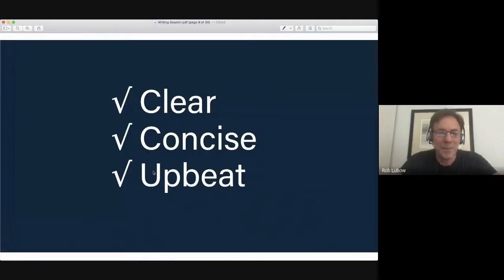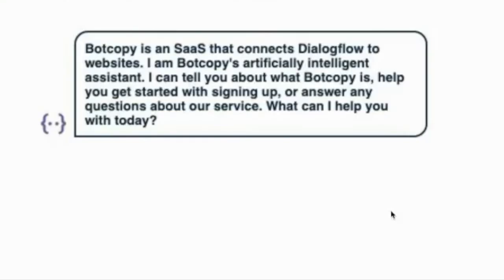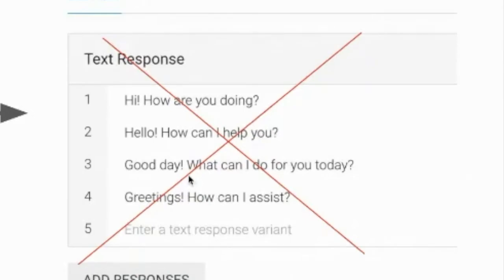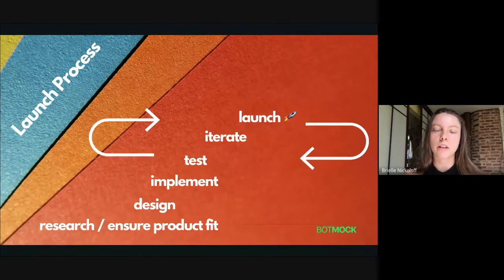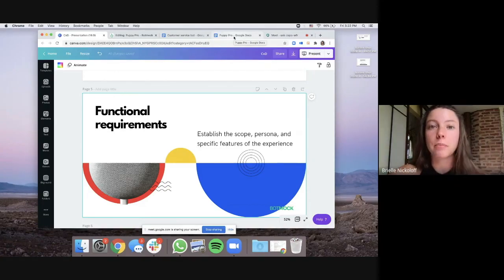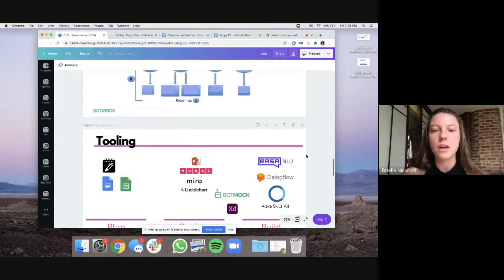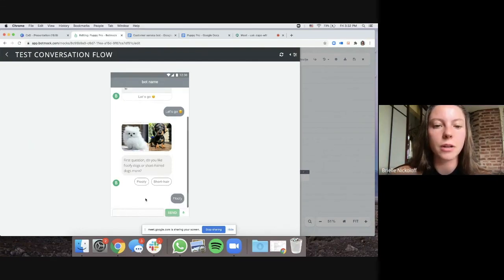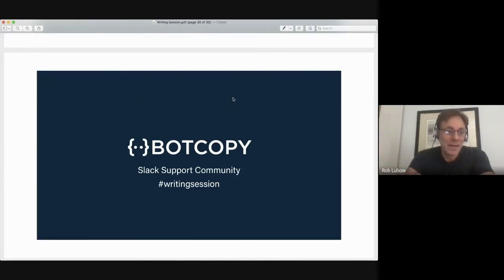Botcopy Sessions | Writing & Design for Dialogflow chatbots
This episode of Botcopy Sessions will help you master the basics of writing and design for Dialogflow chatbots in just 45 minutes. Feat. Rob Lubow of Botcopy and Brielle Nickoloff, of Botmock.

and be granted access to the Botcopy Community in Slack to join our members-only bot writing & design channel. Let's get very smart Google Dialogflow powered chatbots onto more websites – for the betterment of business and humanity!